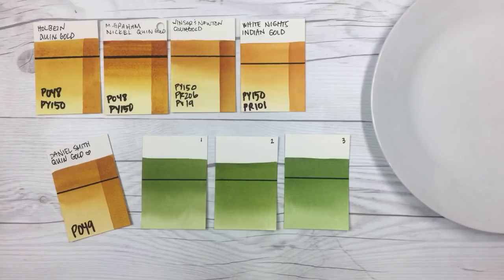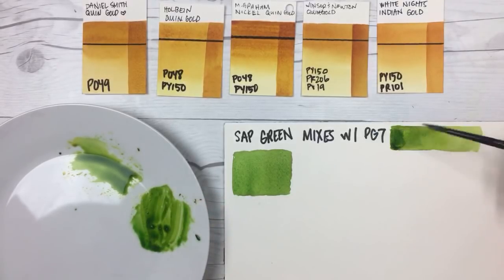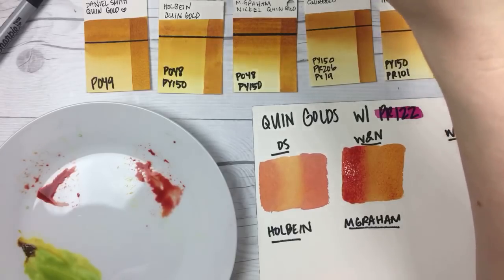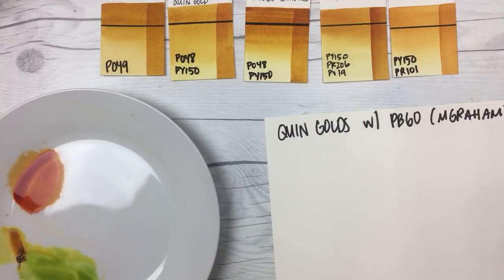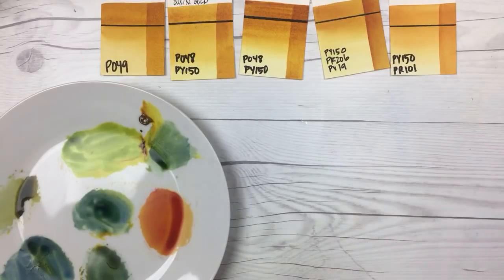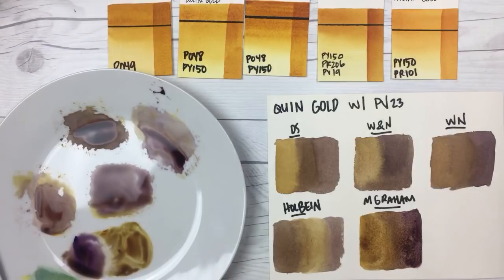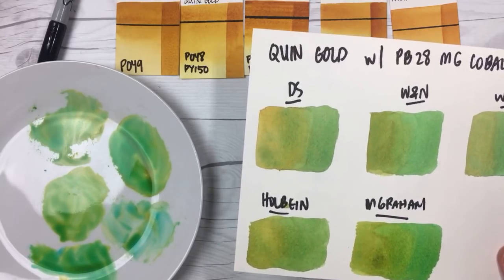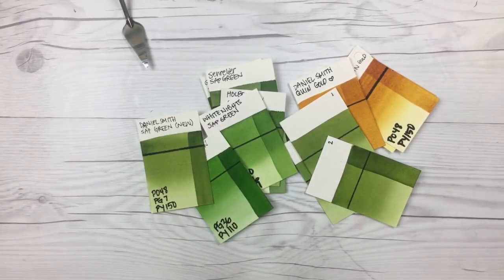Casual Live Stream | Mixing with Quin Gold Hues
Hello lovelies! I admit I was a bit scatterbrained today, but I tried to rally and we still had a lot of fun taking a look a look at mixes comparing quinacridone hues vs the real deal. The purpose of this is to help find a replacement for the original based on how the hues work in mixes. While I LOVE the hue of PO49 on it's own and in certain mixes, there were beautiful surprises in here that are well worth a mention.